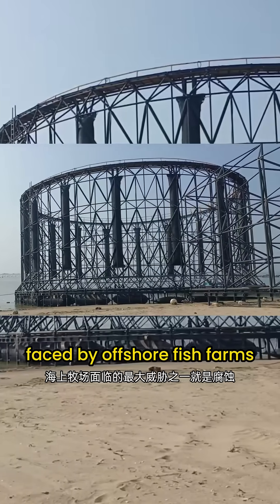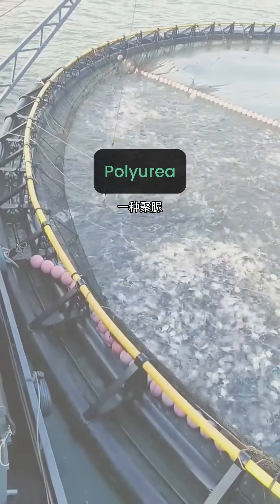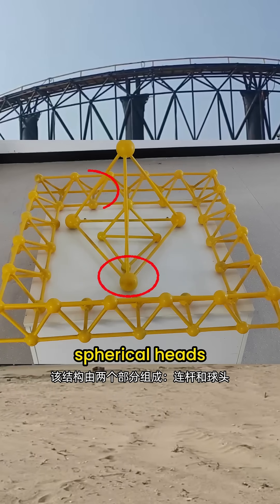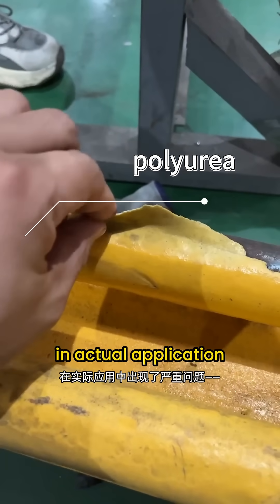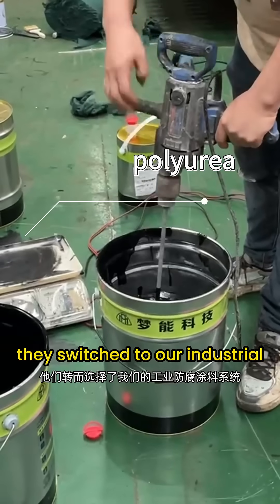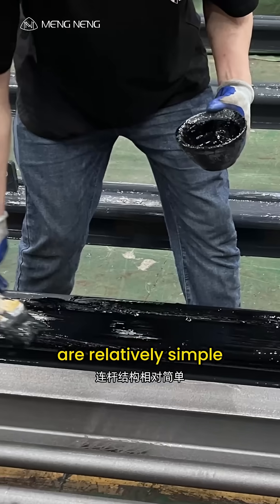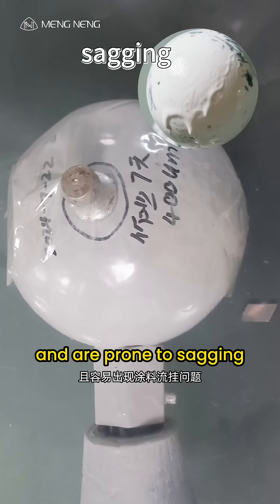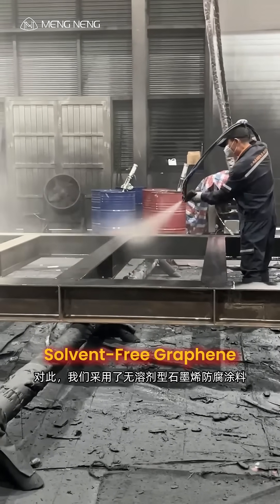Why Polyurea Fails on Offshore Aquaculture Farms | 25+ Years of Protection with Graphene Coatings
One of the biggest threats faced by offshore fish farms is corrosion. The underlying causes are well known and will not be repeated here. To achieve long-term and reliable protection, there are two main solutions: polyurea, primarily used for waterproofing, and anti-corrosion coatings.
Our current client initially adopted the polyurea solution. However, in actual application, it presented serious issues—local damage quickly led to widespread cracking. To resolve this, they switched to our industrial anti-corrosion coating system.
The structure consists of two parts: connecting rods and spherical heads. The connecting rods are relatively simple and easy to protect. However, the spherical heads are irregular in shape, requiring coverage of five surfaces, and are prone to sagging during coating. To address this, we used a Solvent-Free Graphene anti-corrosion coating. Thanks to its excellent adhesion and leveling properties, it effectively solved the construction challenges on complex surfaces.
The system is designed for a service life of over 25 years, providing long-term and stable protection for the client.